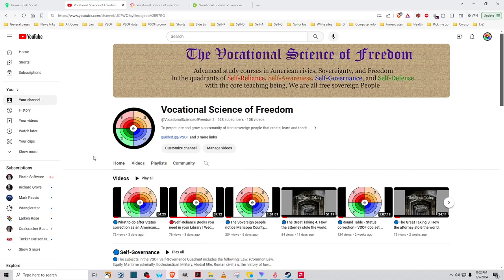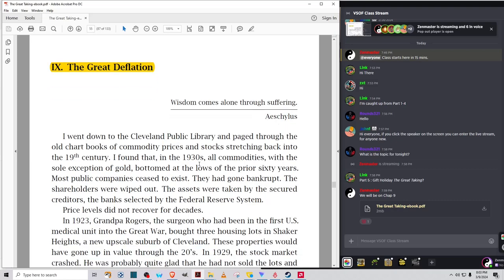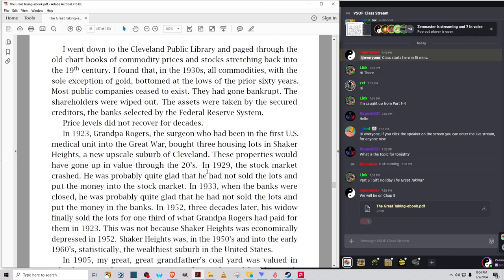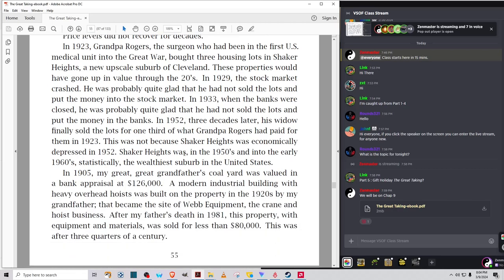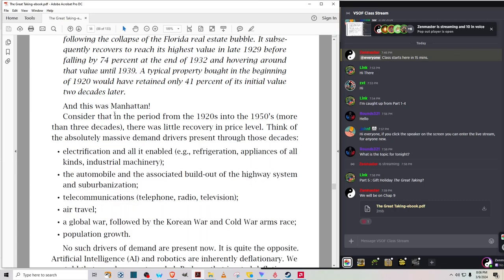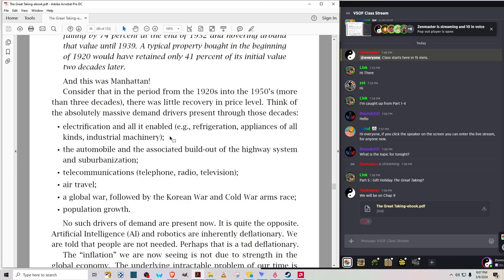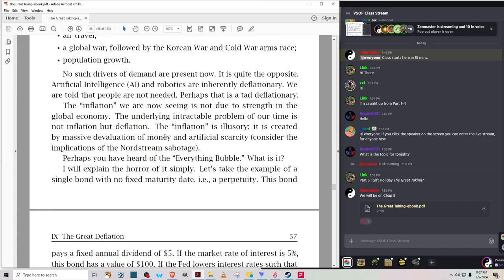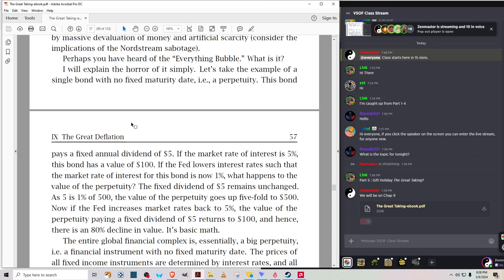🔵The Great Taking 6. (final chapter) How the attorney stole the world.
🔵This is a full reading of the book The Great Taking, by David Webb, in several parts, with commentary and analysis by the Headmaster of the VSOF. In these readings you will learn what the attorney has done to everyone's estates, how the registration of property to any corporation, including but not limited to the corporate State, splits the title to that thing into an equitable and legal title. It is this perversion and splitting of allodial common law title, that comes from the aspects of roman civil law uses and trusts, that the attorney has used to devour the world.

The good news is that YOU can take it all back from them. All you have to do is make a proper claim to your estate. This is what we will teach you how to do at the Vocational Science of Freedom. We teach you how to properly claim back your estate from the attorney and how to leave the Babylonian system of money magic and presumptions forever.

✅ Please Like this video and subscribe to the Vocational Science of Freedom for class updates, new posted classes, a wealth of free knowledge about your natural and common law rights, how you can exercise those rights, and the true history of America that they can't teach you in the Prussian/Communist education system.

🦅💲  If you find value in the VSOF classes, please help support the VSOF and give a donation to the VSOF PayPal at:  VSOF/donation

✅ Get ALL of your questions answered instantly by joining our online community. The VSOF is on Revolt. If on YouTube the link to our online community server is located to the right of the VSOF icon on the main YouTube Page in the "links" section. There you will find hundreds of sovereign minded men, who are members of the Vocational Science of Freedom, ready to help you with whatever you need.

✅This is the Mega Link where you can download all of the handbills (instruction books) that fully explain the VSOF Status Doc process for being a State Citizen/American Citizen and freeing yourself from the United States federal corporation.

💽 If you would like to purchase the entire VSOF hard drive (over 800 gigs of knowledge collected over 25 years) or any other service we provide you can download the VSOF price sheet from here

🔵🔴🟠🟢VSOF civics and Sovereignty classes are held on alternate Wed and Sat nights at 7:00pm Central standard time, for one hour.

It is for the good of all Americans that we all live in a constitutional republic and continue to grow and perpetuate this great experiment in Self-Government.

It is the right and duty of all Americans to assemble and to discuss all matters regarding our rights, as we see fit, in our own republic. This fundamental right is protected by the first article of the bill of rights.